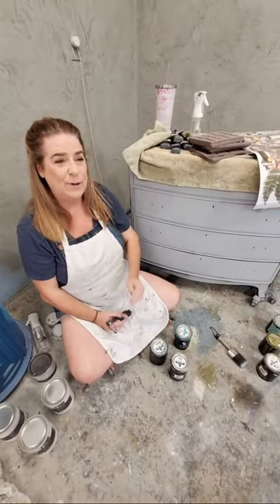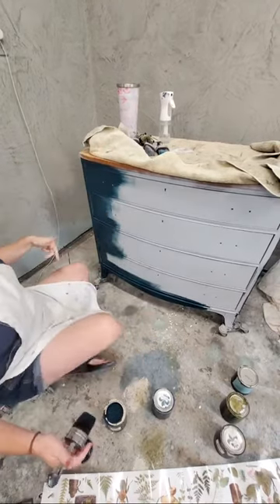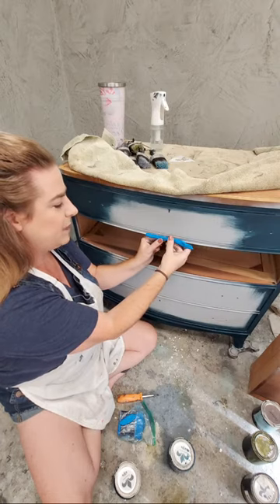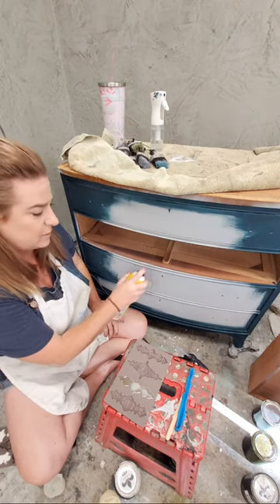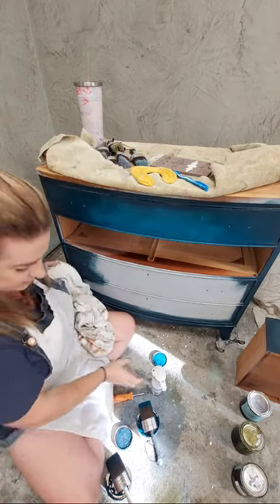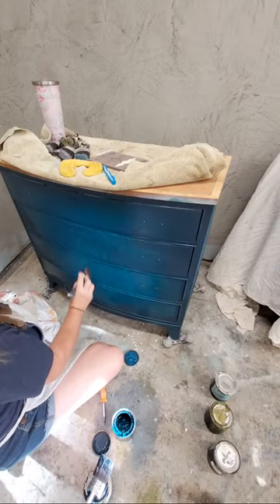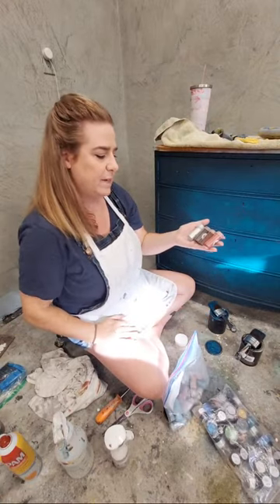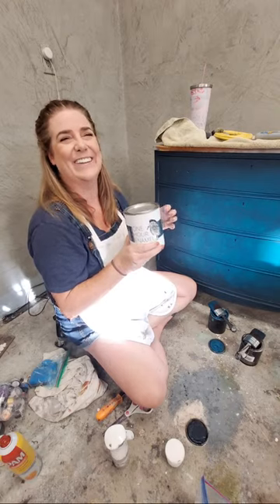How to replace missing mouldings & a blended base coat on a 4 drawer dresser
LIVE with Brushed by Brandy, a blend in Wise Owl Paint poseidon & siren song, how to replace missing mouldings with Alumilite Corporation resin & clay, and the new collage chronicles collection from Re·design with Prima

🔅Follow Brushed by Brandy at:
Facebook.com/brushedbybrandy
Instagram.com/brushedbybrandy